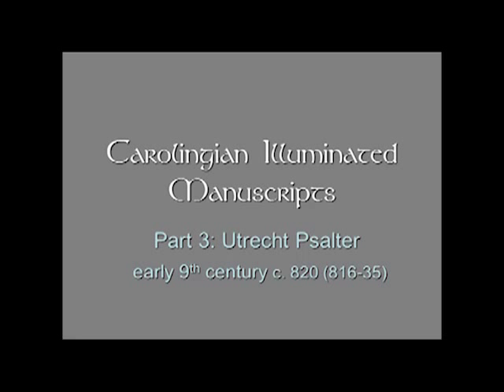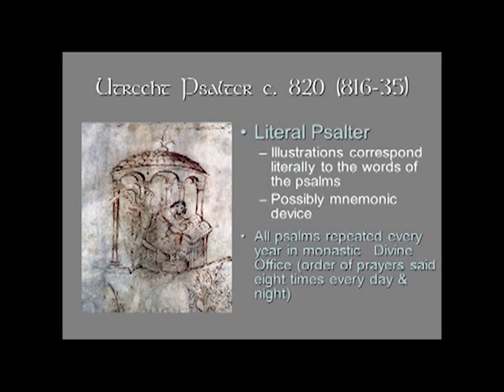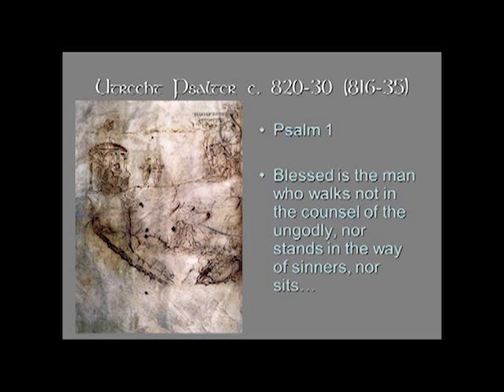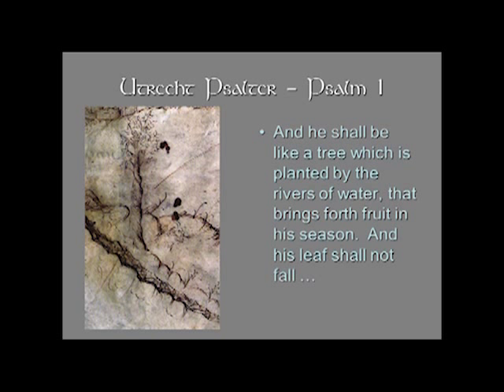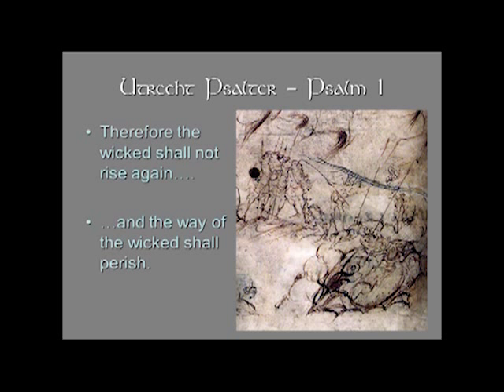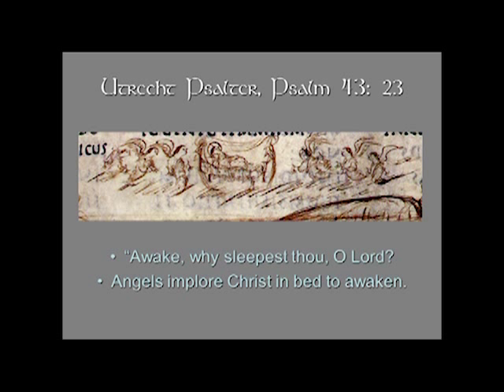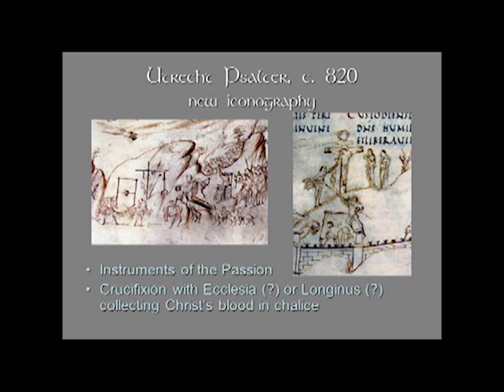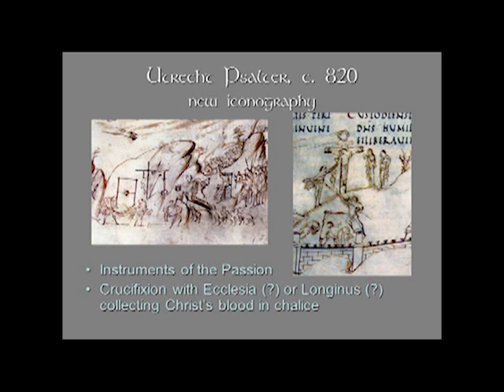Carolingian Manuscripts Part 3: Utrecht Psalter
Medieval Art
03 M3 Carolingian Mss Part 3 Utrecht Psalter